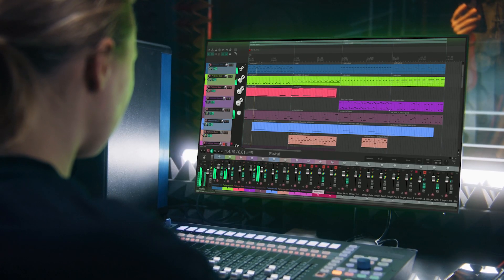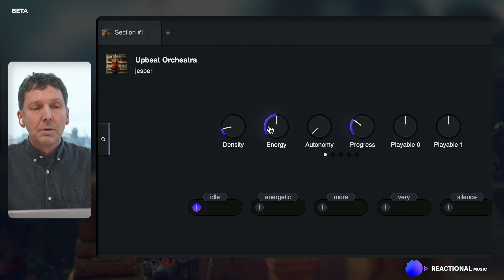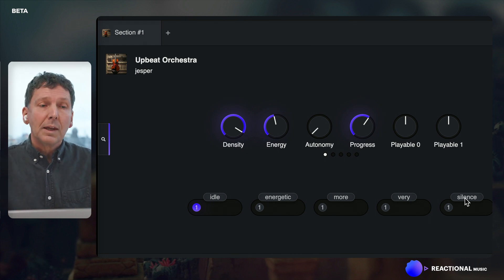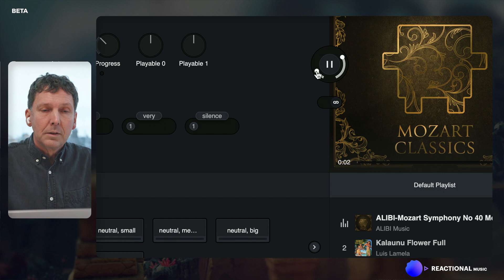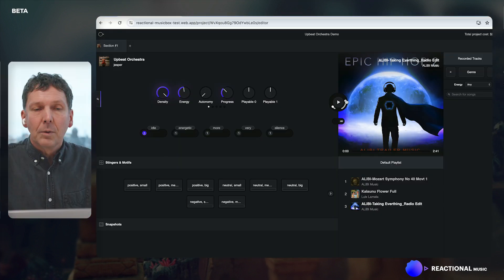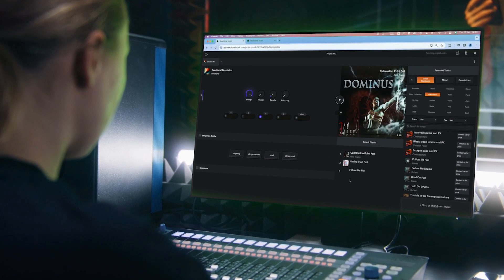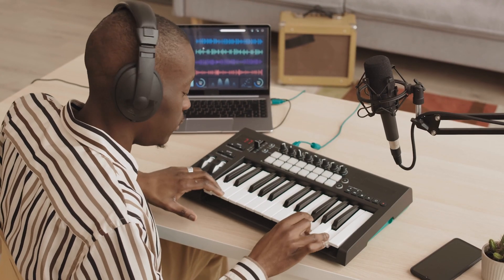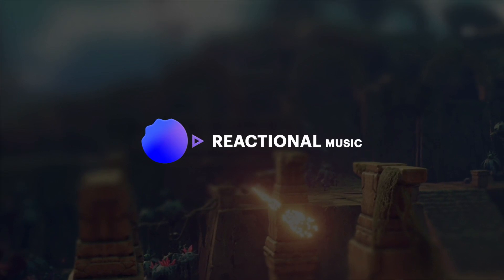1. Reactional - Transform the Way Music is Created in Games